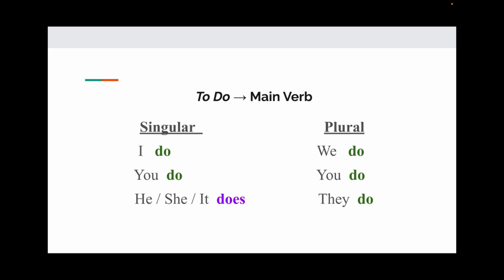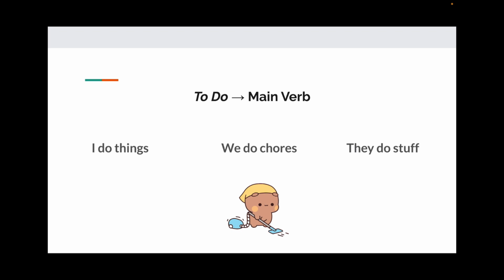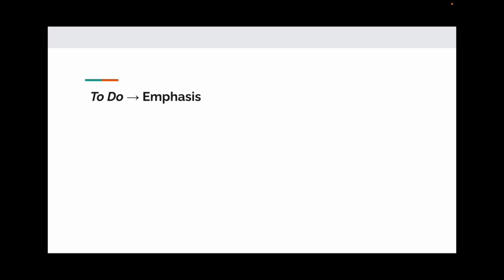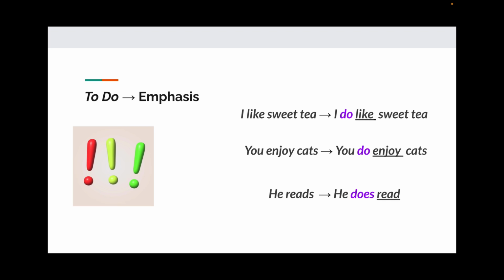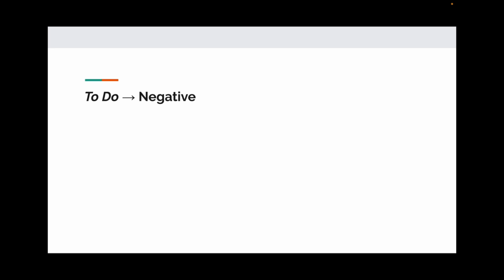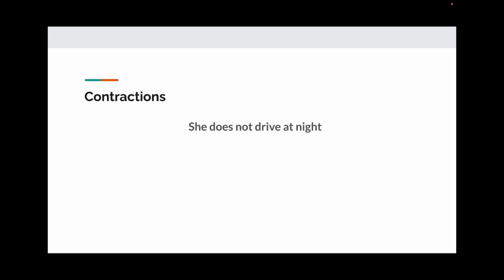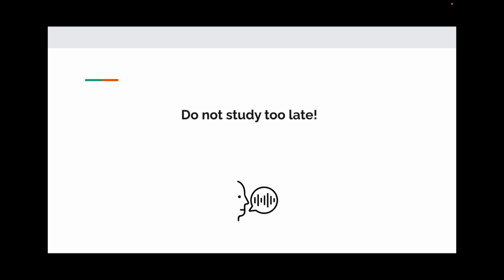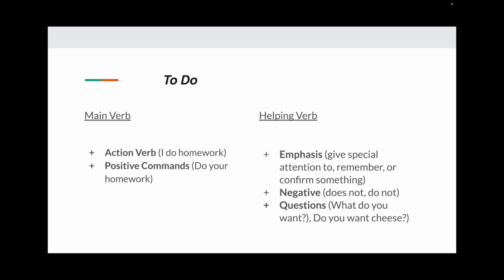“To Do” Simple Present Tense [Part 1]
In this video, you will learn how to use the verb “To Do” as a Main and Helping (Auxiliary) Verb for the Simple Present Tense!

Although this video is for intermediate or advanced English learners, anyone is welcome to watch! ☺️

Please keep in mind that this is my FIRST, long video. I tried editing out background noises (mainly, the sound of old, creaking steps) as much as possible, but I’m still working on my recording and editing skills. Enjoy!

1.  0:00  - Introduction
2.  1:06 - "To Do" as a Main Verb
3.  3:20 - "To Do" for Positive Commands
4.  4:36 -  "To Do" for Emphasis
5.  7:21 - 3rd Person Rule
6.  9:04 - "To Do" for Negative Statements
7.  11:09 - "To Do" for Negative Commands
8.  12:04 - Pronunciation Practice
9:  14:19 - Review
10: 15:29 -  Conclusion/Bible Verse Reading with "To Do"

2. McGraw-Hills’ Practice Makes Perfect English Verbs (p. 16, 18, & 125)